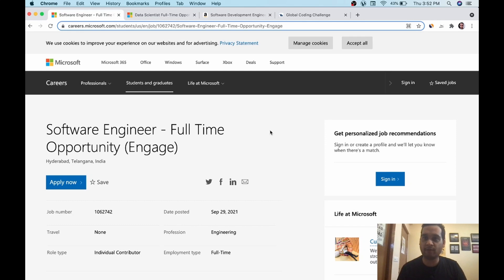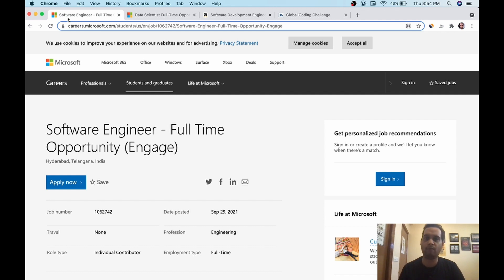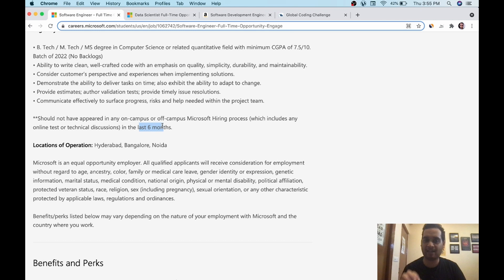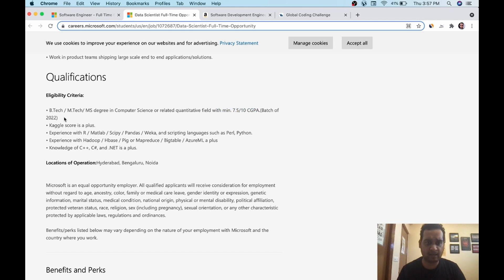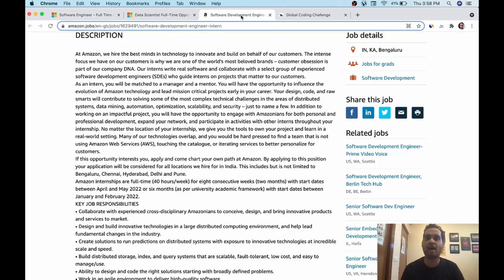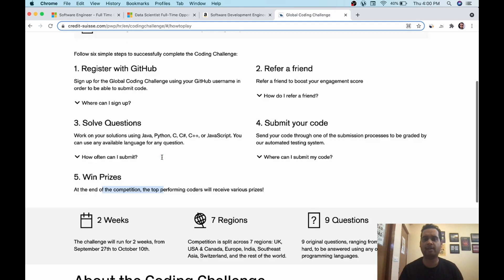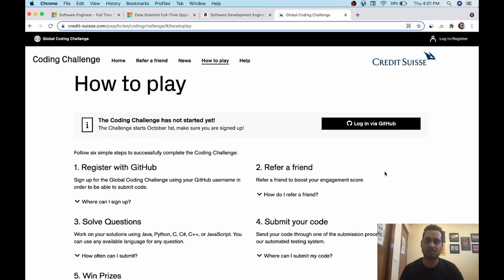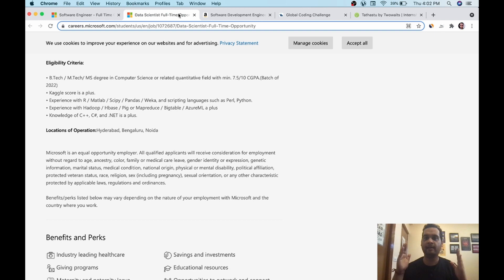Microsoft | Amazon | Credit Suisse | Batch of 2022 2023 2024 | Latest OFF Campus Openings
Global Coding Challenge by Credit Suisse (2022, 2023, 2024)